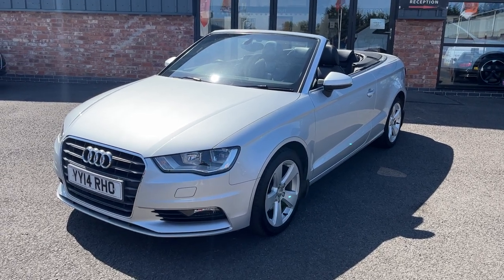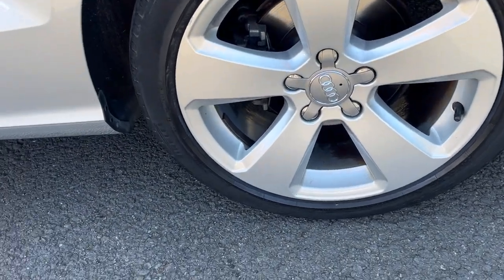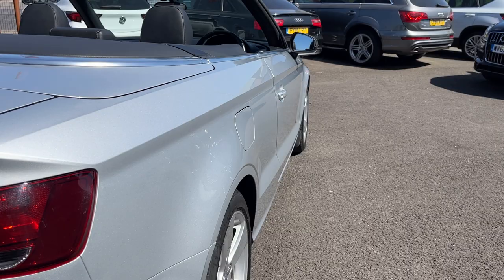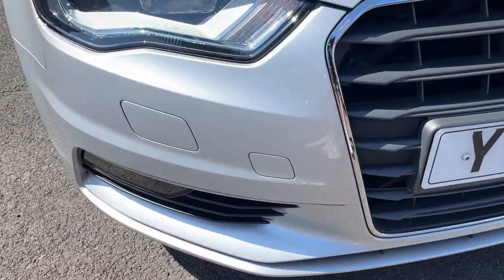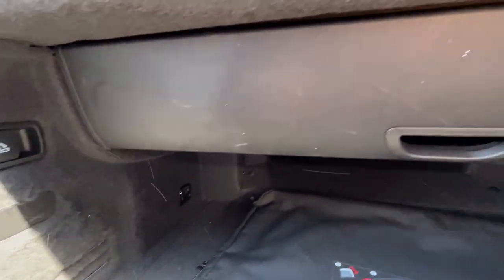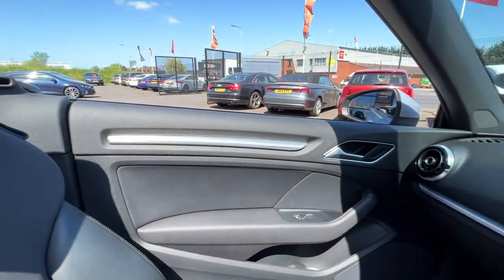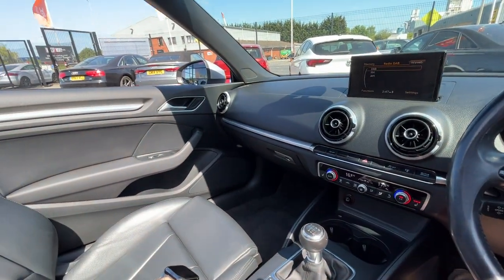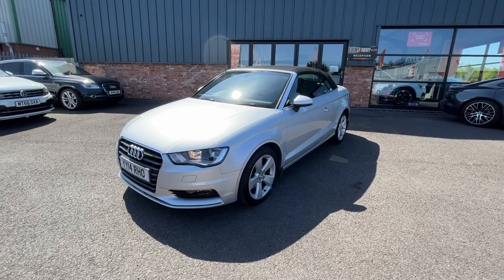Audi A3 2.0TDI Sport Cabriolet 2014 14 plate Silver